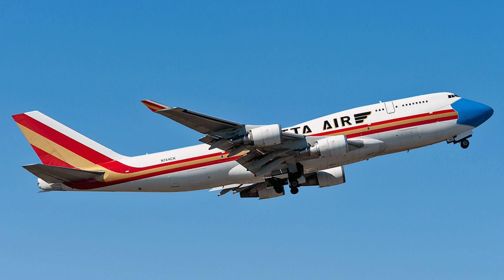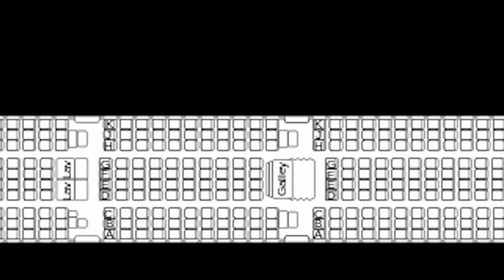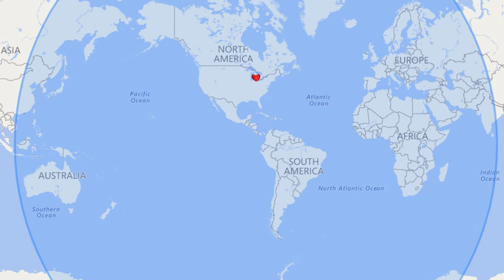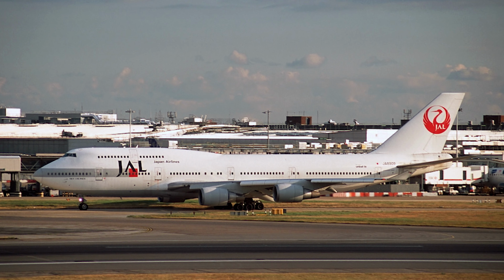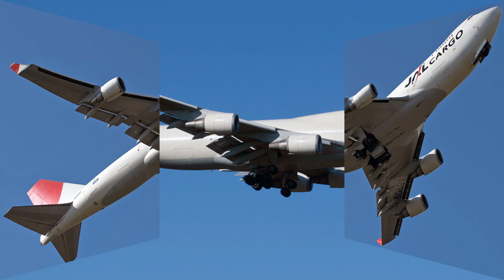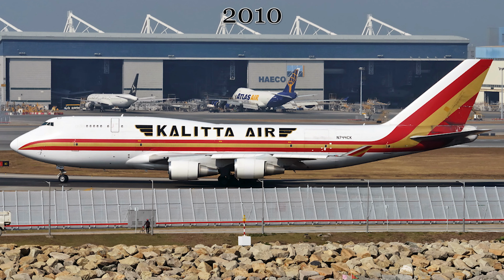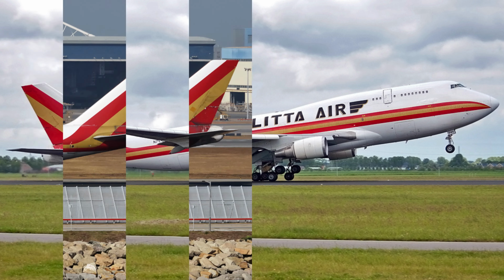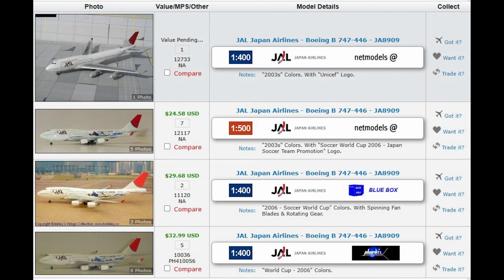Less than 5 minute History of the Phoenix Models Kalitta Air Boeing 747-400 in a Mask Special Livery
Welcome to a regular broadcast of the NOVA Airmada’s channel into histories of 1:400 scale model aircraft, today we cover the lifetime career of the Kalitta Air 747-446BCF wearing the standard red and gold Kalitta Livery along with a Face mask.
This aircraft is powered by four General Electric CF6 series high bypass turbofans, with each engine able to generate up to 63,300 hp or 281 kN.  Each aircraft can carry up to 660 passengers, but has been known to carry over one thousand in an emergency situation.  This aircraft has a standard cruise speed of 490 kn or 907 km/h, with a range of around 7,600 nmi or 14,200 km with a standard payload.
Originally, this 747-446 was first delivered to Japan Airlines on June 7, 1993.  At the time of it’s delivery, this aircraft was painted in the Landor designed Red Crane on the tail livery with the registration of JA8909.  In Mid to late 2003, the aircraft was repainted in the new Landor designed “Arc of the Sun” livery.
By December of 2006, the aircraft received the Boeing Freighter Conversion package and delivered to the Cargo department of Japan Airlines.  The aircraft retained the same registration and livery, as before, but now carried cargo vice passenger’s worldwide.  The aircraft was removed from service in 2009 and stored at the Victorville airplane Boneyard in September 2010.
After a short stay at the Victorville boneyard, the aircraft was acquired by Kalitta Air in December 2010.  The plane received the standard Kalitta Air red and Gold livery and the new registration of N744CK.  From February 2021 to December of 2022 this aircraft wore the mask seen on this model, in response to the global pandemic going on at the time.  It has since then, had the mask removed and the aircraft returned to the standard Kalitta Air Livery, and continues flying cargo world wide today.
What you are seeing now is a video showing the 1:400 Scale Phoenix Models version of this aircraft, Released in 2021. Gemini Jets and JC Wings have both produced the Kalitta Air version of this aircraft, with the Mask livery in both 1:400 and 1:200 scales.  As for the Japan Air version of this aircraft, Blue Box, Phoenix models and NetModelsproduced various versions of the passenger carrying aircraft in 1:400 and 1:500 scales.
If you like what you see,  hit those like buttons, and tell your friends and family about us.
We’ve enjoyed making this video, and we hope you have fun watching it.
This channel survives with you, the viewer. And your ongoing support.  The more you like my videos helps me get more views, and more views brings in more subscribers.  This in turn generates a wider distribution around Youtube, which repeats the process.  Thank you and good day.